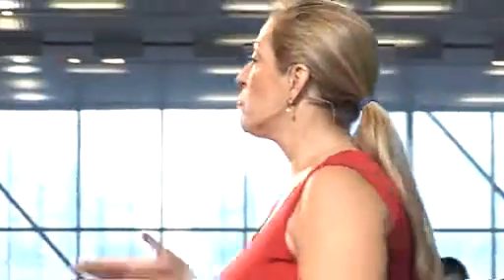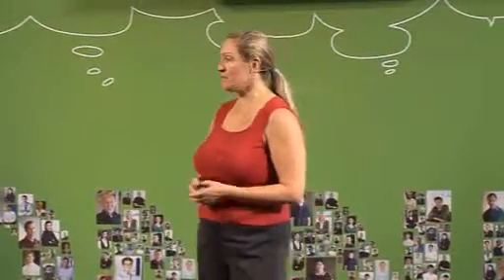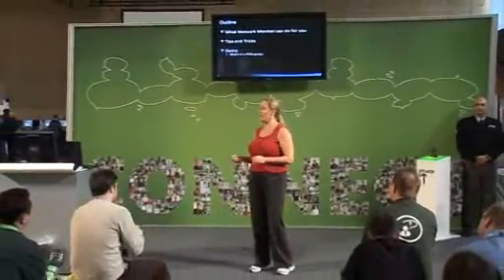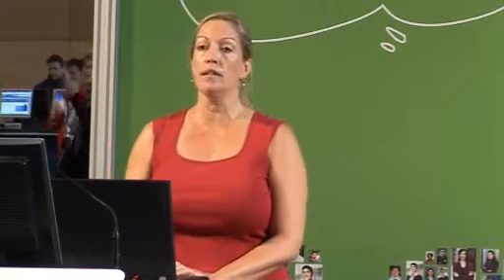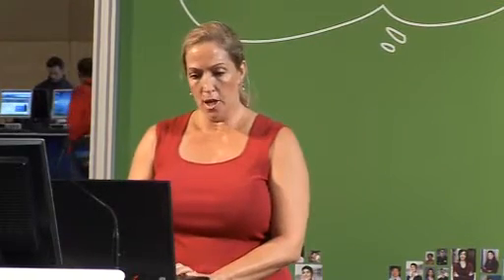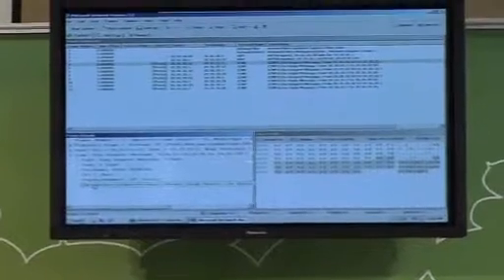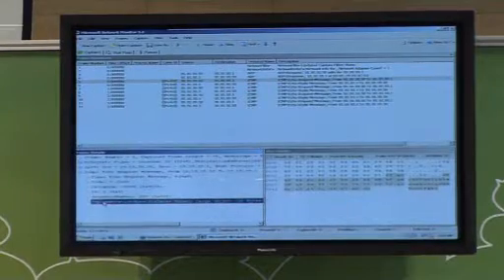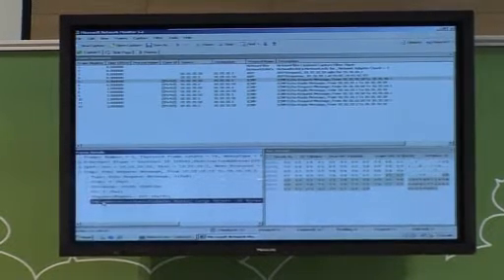Speaker Idol Finalist - Rhonda Layfield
The winner!! Join Rhonda Layfield on stage and learn about Network Monitor. A great presentation by a great Tech·Ed EMEA speaker of the future!